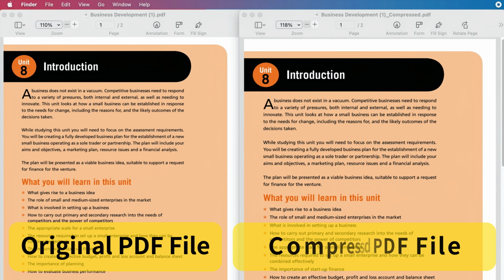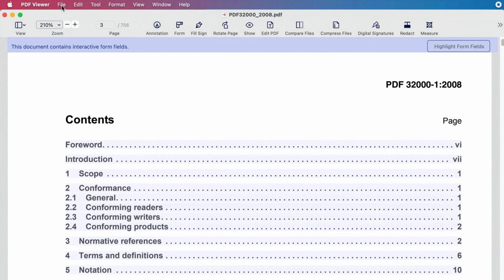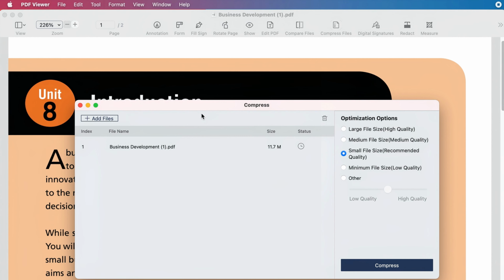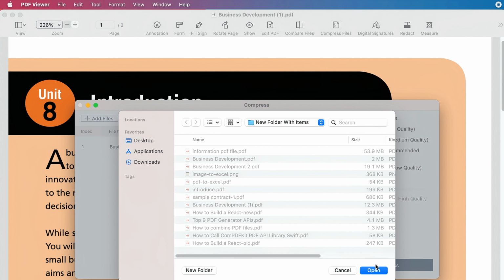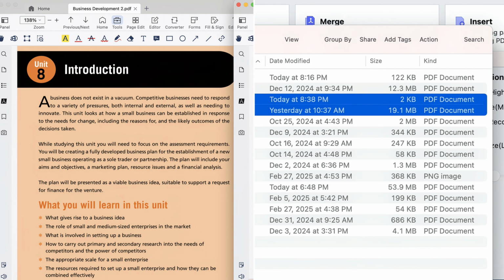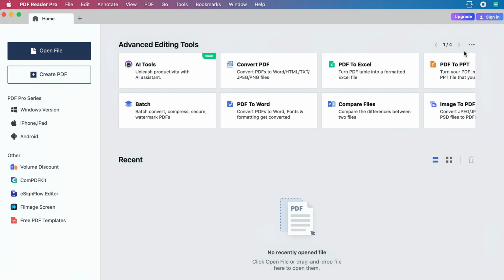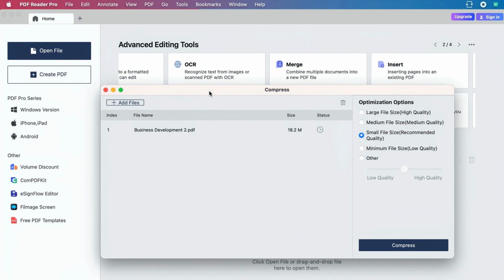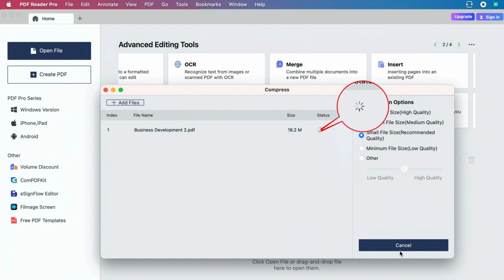How to Quickly Compress PDF Documents Without Losing Visual Quality! ｜ ComPDFKit | PDF Reader Pro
Welcome to PDF Technologies Channel! 🎥✨

In this video, we’ll show you how to quickly compress PDF documents while preserving their perfect visual quality. Whether you're handling a large number of files or need to optimize file sizes, this method ensures that the document’s appearance remains unchanged after compression. Follow our tutorial and learn how to efficiently compress PDFs and boost your productivity.

🔹 What you will see in this video:
0:19 Compress PDF File Using ComPDFKit
1:20 Compress PDF File Using PDF Reader Pro